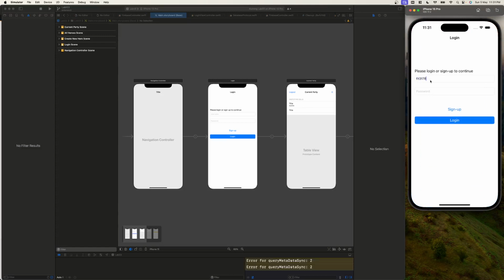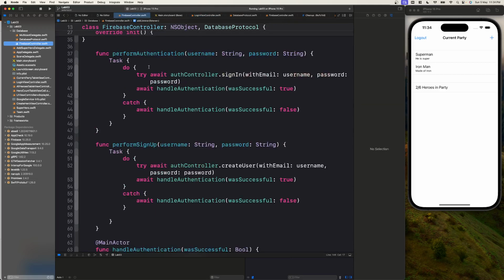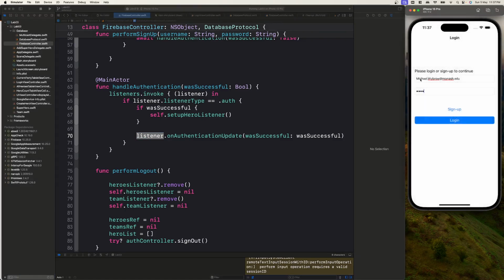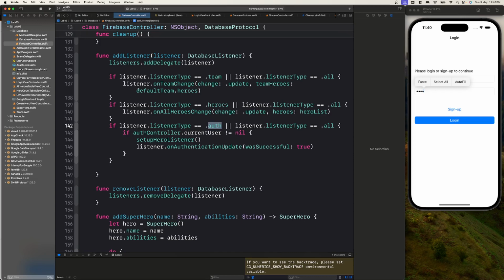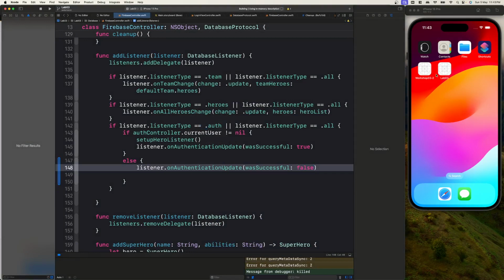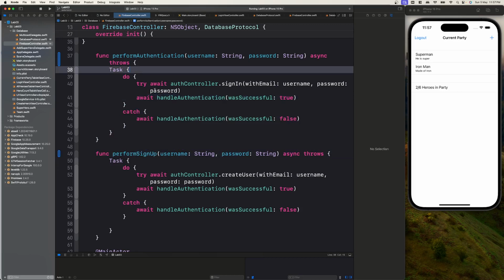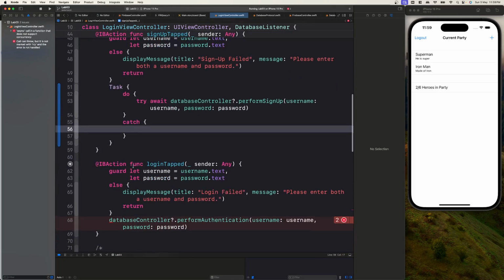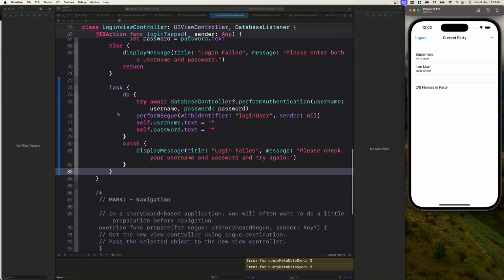Week 6 Extensions Followup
In this video I cover some common issues with the Lab 6 extension activities: 1) DatabaseController listener flow, 2) listenrs for login, 3) user already being logged in, and 4) alternative async versions of DatabaseController login and signup methods.